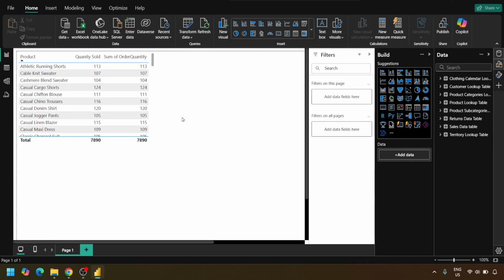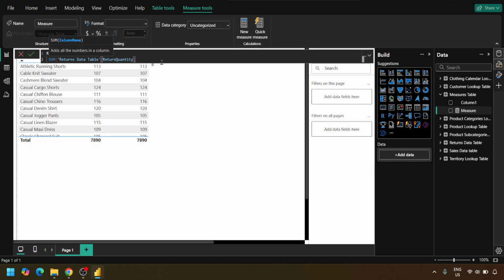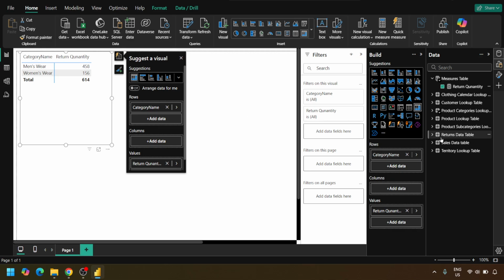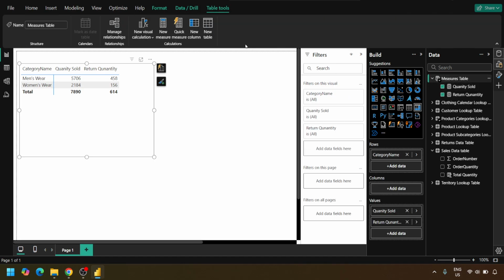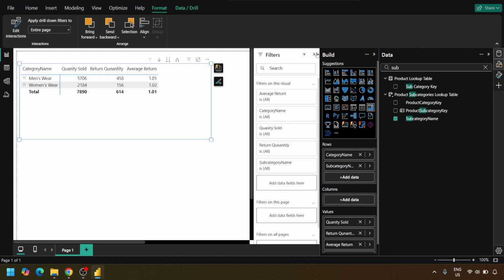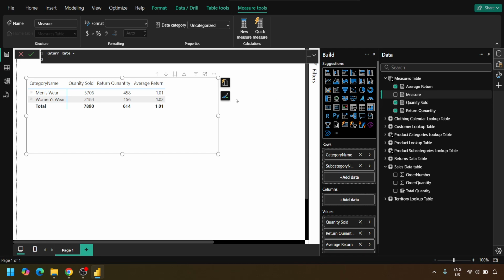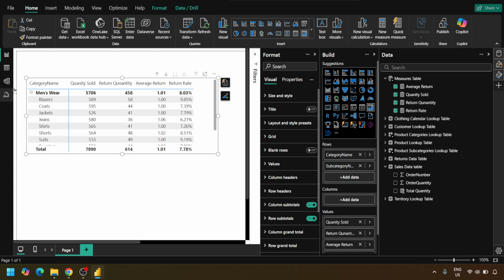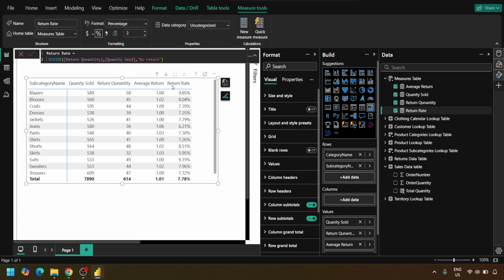Master SUM, AVERAGE & DIVIDE Functions in Power BI: Math & Stats Made Easy (2024)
Learn how to effectively use SUM, AVERAGE, and DIVIDE functions in Power BI! In this video, we dive deep into these essential math and statistical functions, showing you how to apply them in real-world scenarios for data analysis and reporting. Whether you're new to Power BI or looking to sharpen your skills, this tutorial will guide you through the steps to build accurate and insightful reports. Enhance your Power BI expertise today